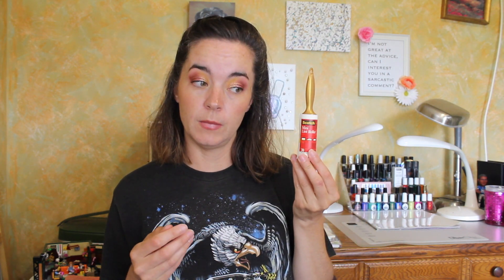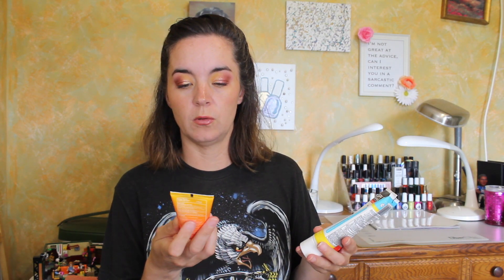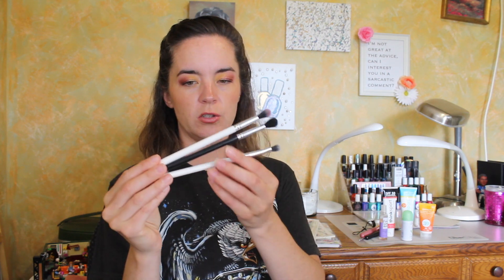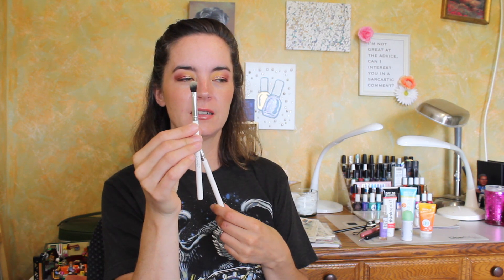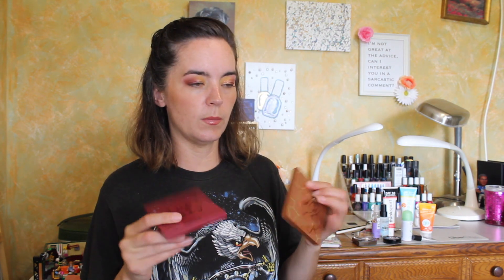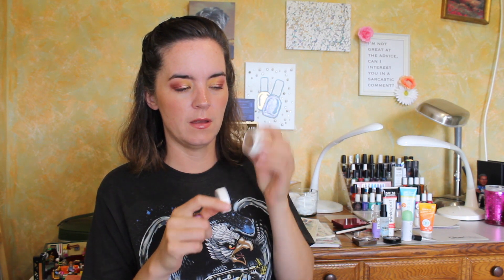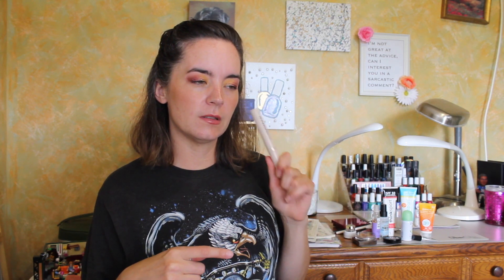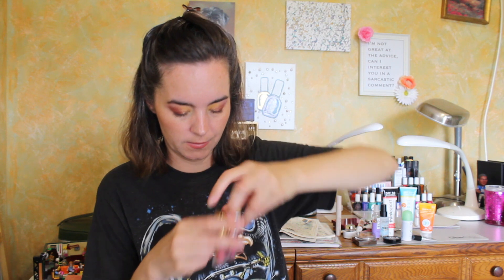What's In My Travel Makeup Bag AND What I Actually Used | Amanda Alexander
Products Mentioned:
ThinkSport Sunscreen
ThinkSport Sunscreen for Kids
Derma E SPF 30 Face sunscreen
Dove Go Fresh Cucumber Deodorant
Bath & Body Works Picnic Summer Daisies Body Mist
Shiseido Eyelash Curler
ColourPop Brushes -
Tapered Brush
Blending Brush
Smashbox Photo Finish Primerizer
Too Faced Chocolate Soleil Bronzer
Urban Decay Afterglow Blush Video
Catrice Mare Than Glow Highlighter Beyond Golden Glow
ColourPop Wild Child
ColourPop Wine & Only
ColourPop Super Shock I Heart This
Tarte Chrome Paint Pot Pink Diamonds
Flower Beauty Petal Pout Lip Mask Nectar
Fenty Beauty Gloss Bomb Fenty Glow
Buxom Full On Lip Cream Berry Blast
Buxom Full on Lip Cream Mudslide
Tower 28 Beauty S.O.S. Spray

Makeup Worn:
Milani Eyeshadow Primer
Smashbox Photofinish Primerizer
ColourPop Pretty Fresh Concealer Light 40N
Catrice Prime & Fine Powder
Catrice More Than Glow Highlighter Beyond Golden Glow
Buxom Plumpline Lipliner Hush Hush
Buxom Full On Lip Polish Dolly

Cruelty Free Fragrance at a fraction of the price from Dossier!